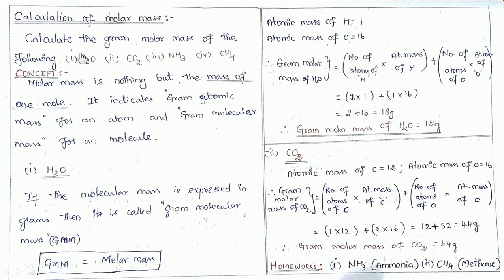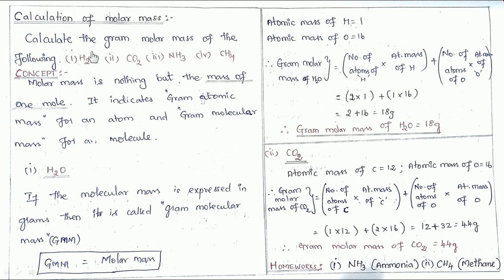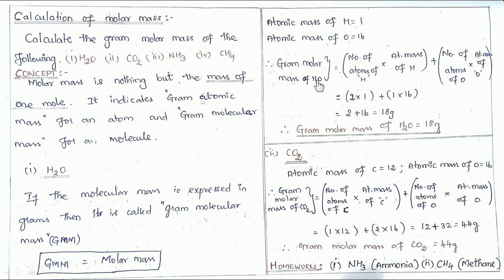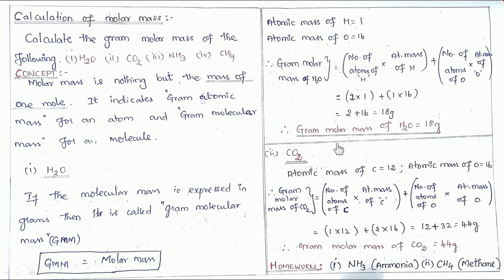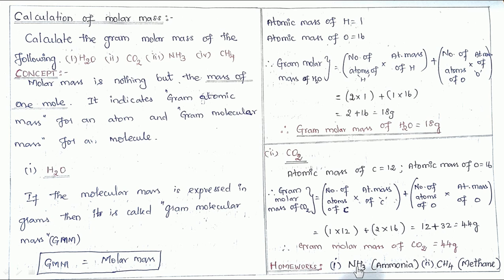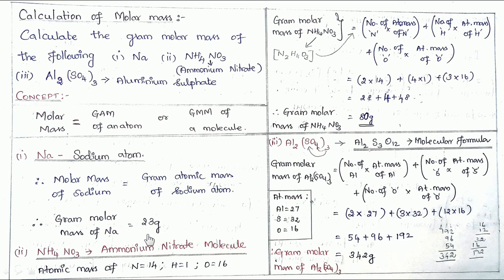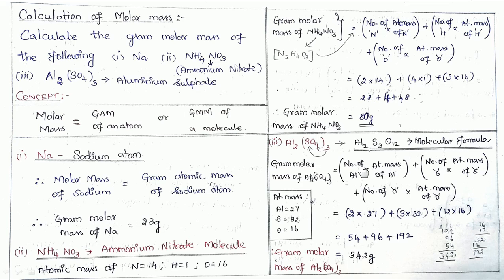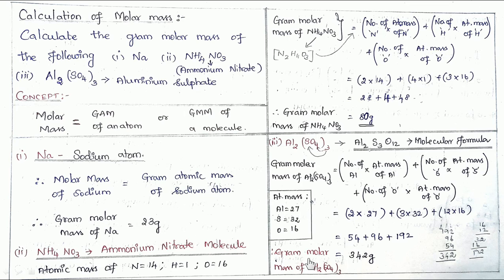Molar Mass Calculations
Learn the method to calculate the gram molar mass which is gram atomic mass or gram molecular mass. Learn the molar mass calculation of water, carbon dioxide, sodium atom, ammonium nitrate and aluminium sulphate.